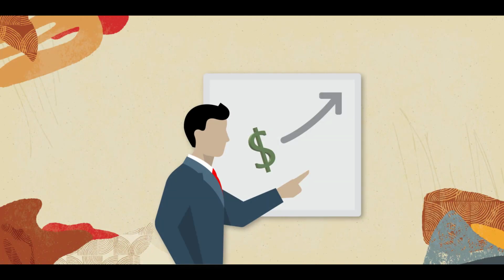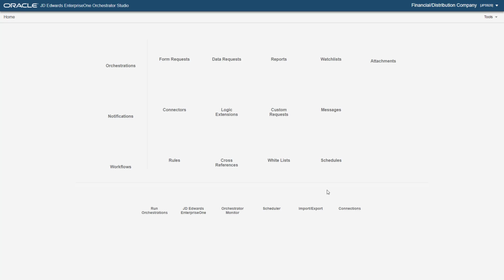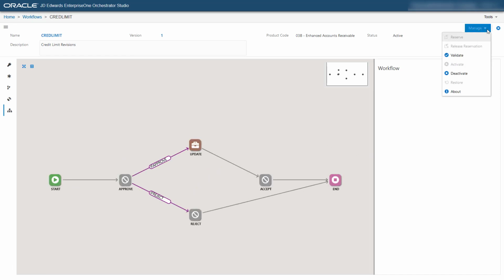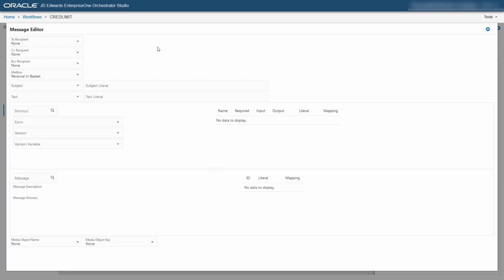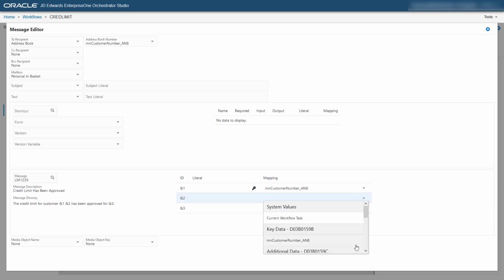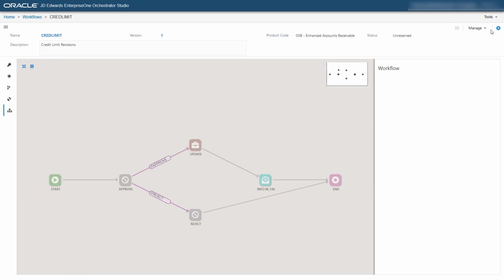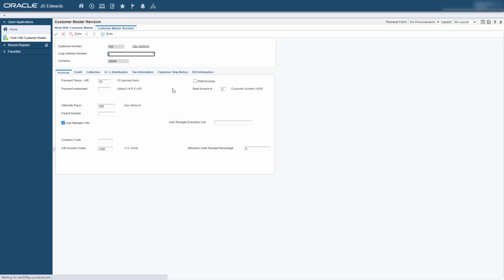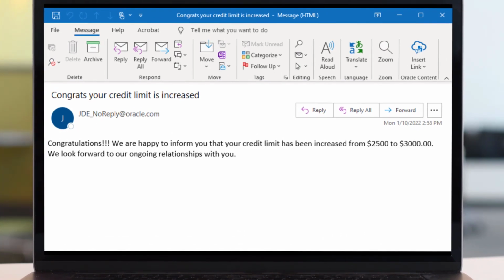Modifying Workflow in Workflow Studio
This tutorial shows you how to modify a workflow process in the new Workflow Studio. For more information on this topic as well as other JD Edwards topics,